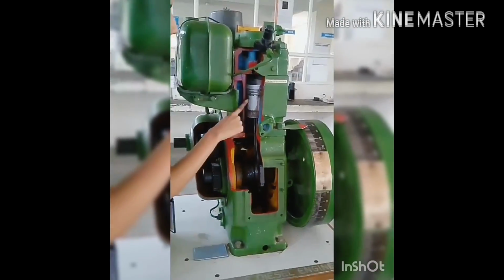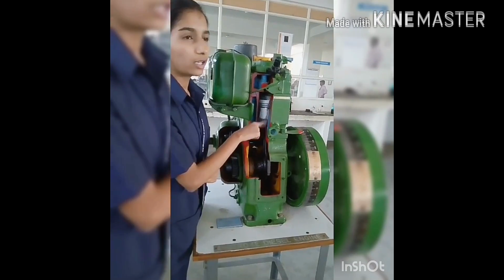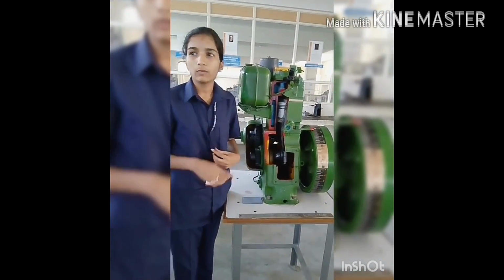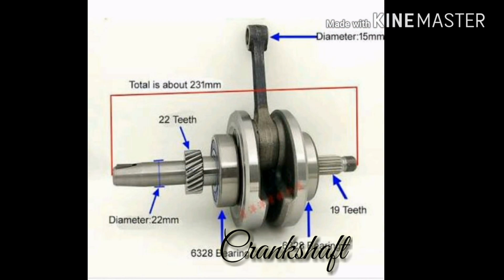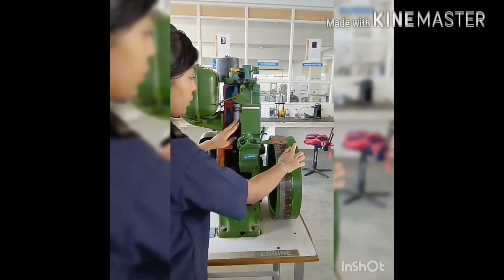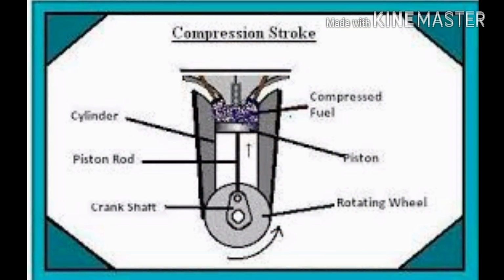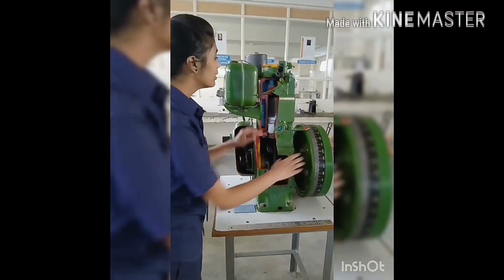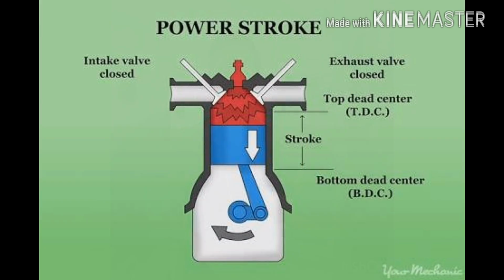4-stroke diesel engine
GMIT davanagere